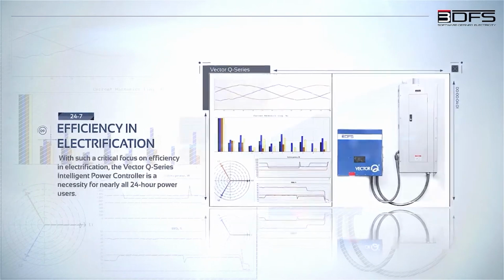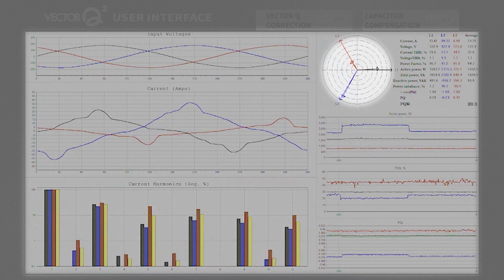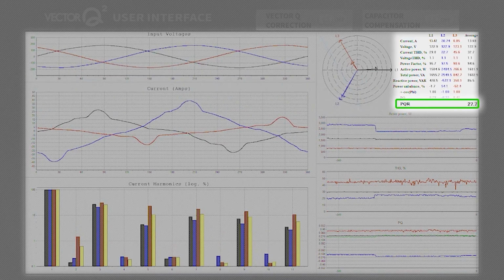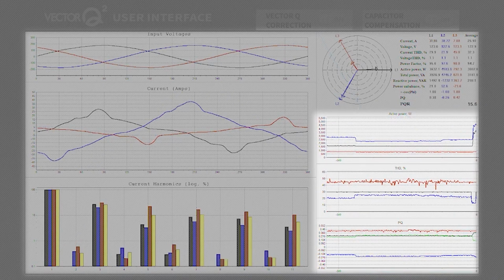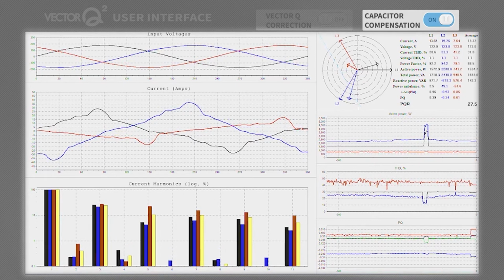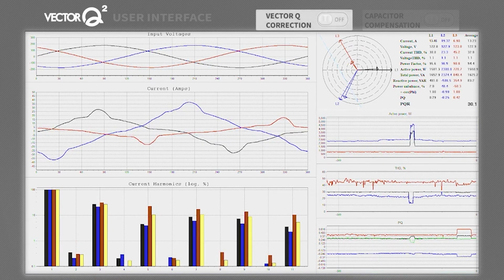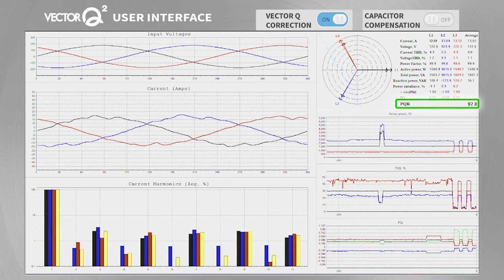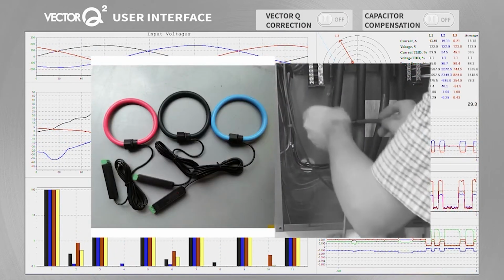SDE Technology Real Time Power Quality Demonstration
Discover the groundbreaking capabilities of the Vector Q software-defined electricity platform. Leveraging innovations in direct measurement, software-based processing, and intelligent sensing, the Vector Q delivers real-time power quality analytics, including input voltages, current, harmonics, power factor, and power quality rating (PQR). Learn how its automated electrical corrections for reactive power, harmonics, and phase imbalance can optimize energy usage and costs by up to 70%. Explore the simple 30-minute installation process and the profound impact on power quality and visibility for electrical facilities.